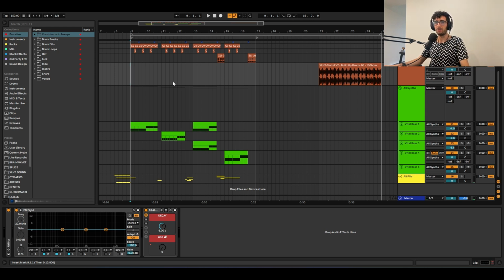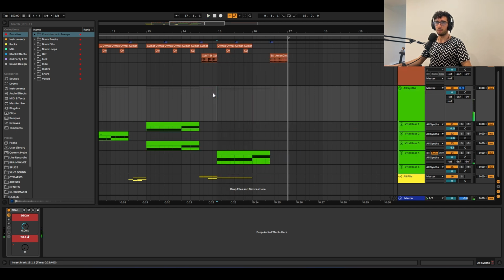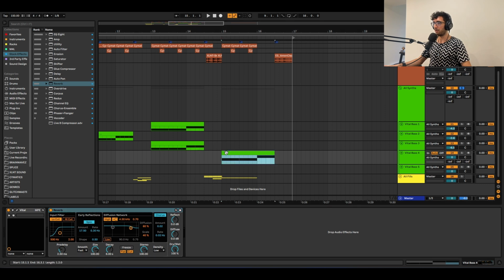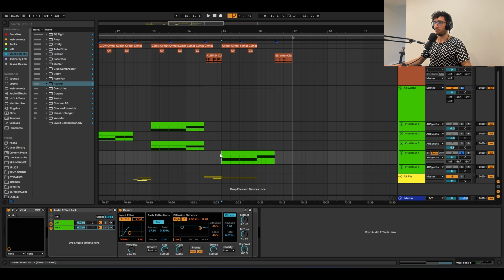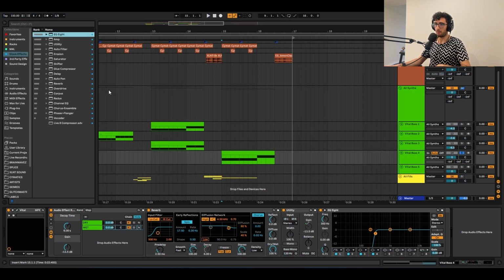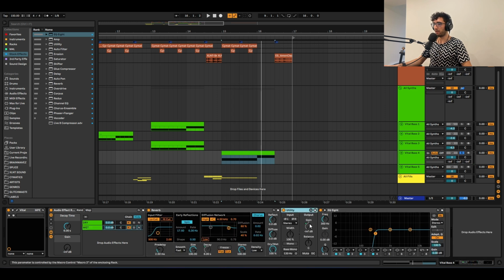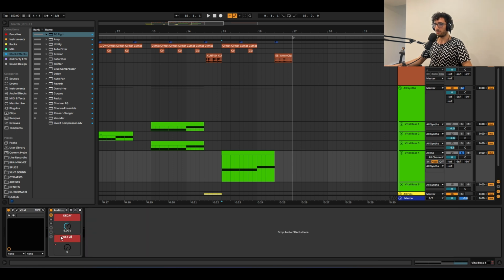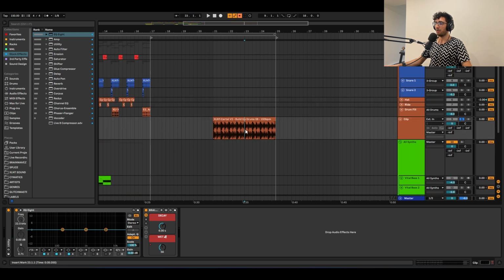How to Make a Reverb Throw Rack | Ableton Effects Only | Free Download!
In this tutorial, you will learn how to make a reverb throw rack, using Ableton stock effects.

About:
In this video, BRAINWAVEZ demonstrates how to create a reverb throw rack, using Ableton's 11 stock effects only.

00:00 Intro
00:32 Examples
01:17 How to create the rack
05:30 More examples
06:27 Get the rack for free!